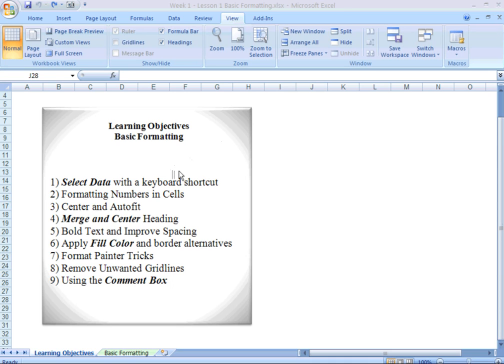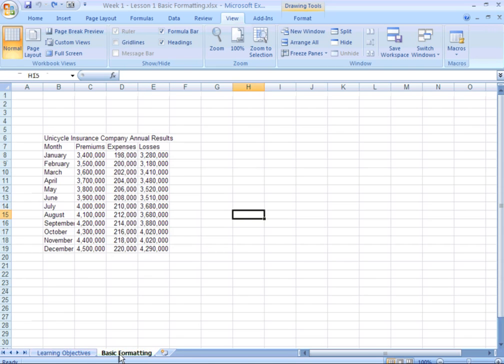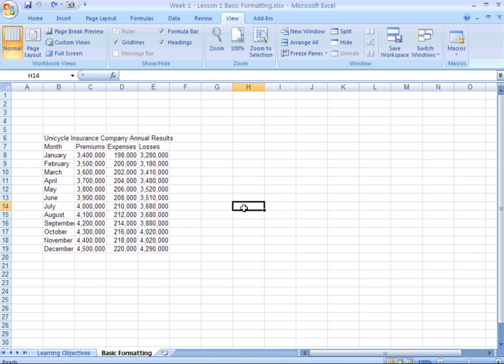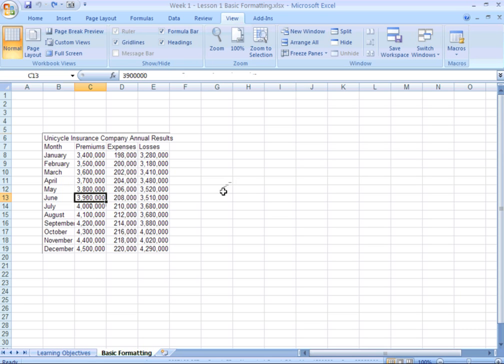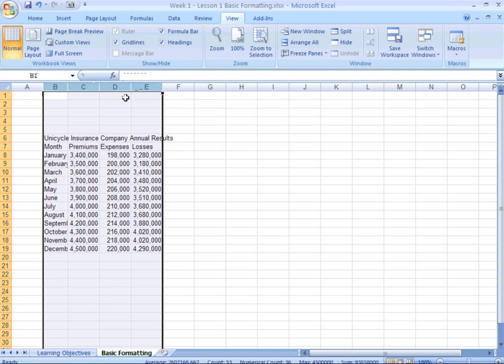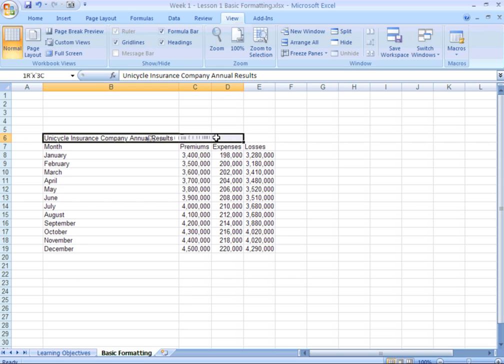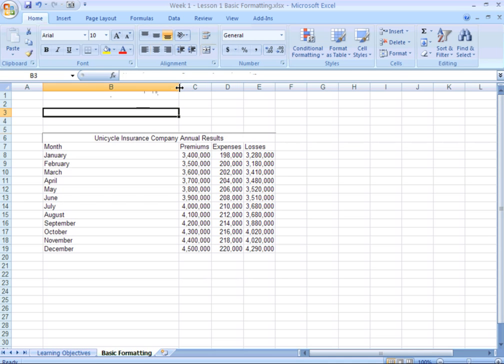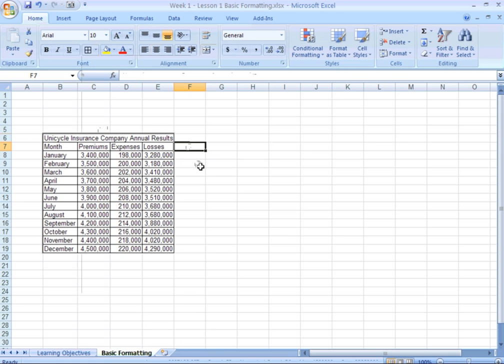Excel 2007 Basic Formatting Lesson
Formatting for better readability in Excel 2007